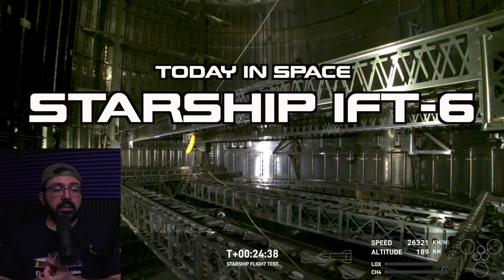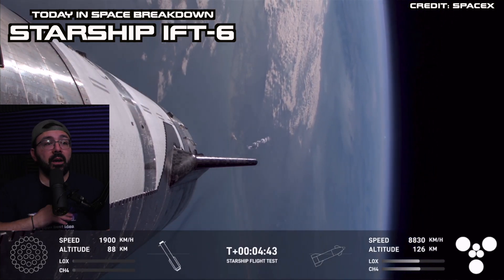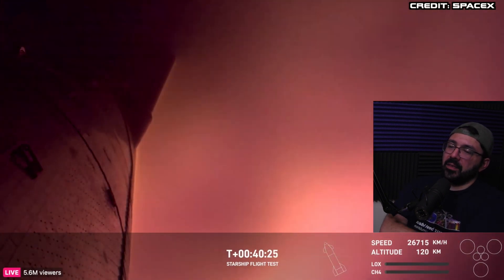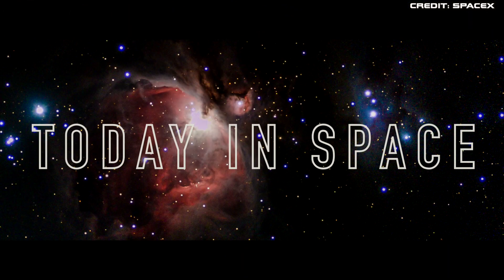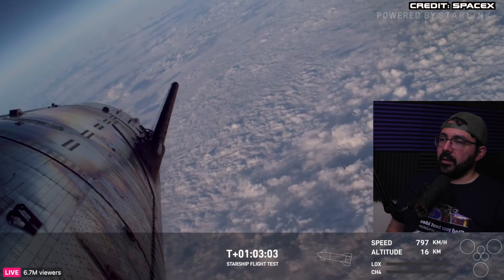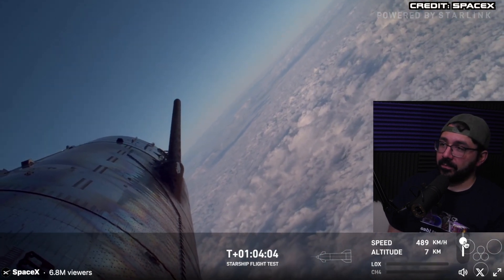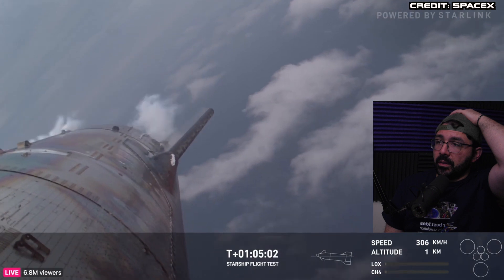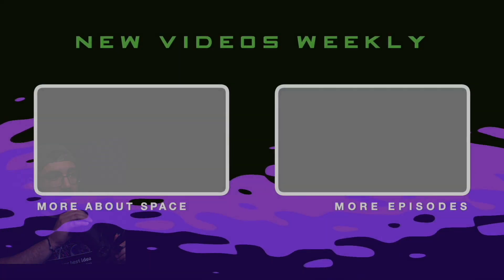SPACEX Starship EPIC Flight 6 in 7 Minutes! Starship & Super Heavy Booster Landing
Here is a review of SpaceX Starship Test Flight 6 - we breakdown the launch to landing attempt of the Super Heavy Booster! We also share a compilation of our LIVE reaction to the Starship landing attempt after reentering the atmosphere. All in 7 minutes!

Otter.AI's Summary of the episode:

"The Starship IFT6 test flight successfully lifted off at 5 PM Central Time, with all 33 Raptor engines functioning. The booster performed a boost-back burn and landed offshore due to a tower issue. The starship, carrying a zero-G banana and a Starlink Pez dispenser, re-entered at 26,700 km/h, testing aggressive angles of attack. Despite some flap charring, the landing was soft. The flight marked SpaceX's second successful full lift-off and booster recovery. The test underscored the importance of rapid iteration and data gathering for future human spaceflight missions, including the Artemis III moon landing and potential Mars missions by 2026."

Topics:

Starship IFT6, test flight, Zero G banana, Artemis mission, space economy, reusability, Starlink satellites, hurricane relief, booster recovery, hot stage separation, aggressive reentry, heat distribution, plasma buildup, soft landing, SpaceX achievements